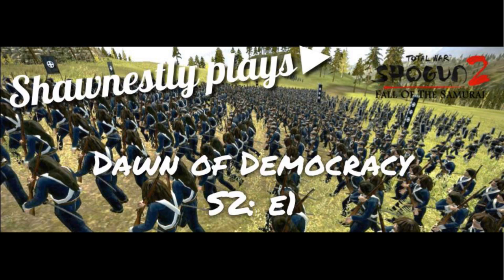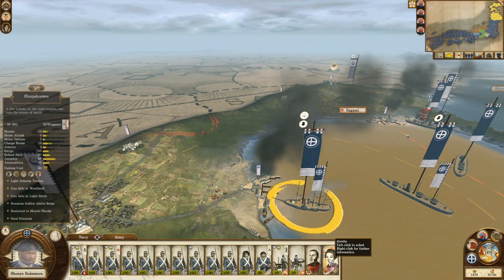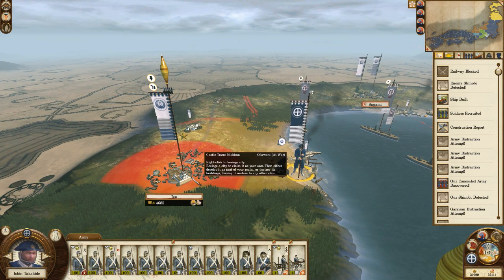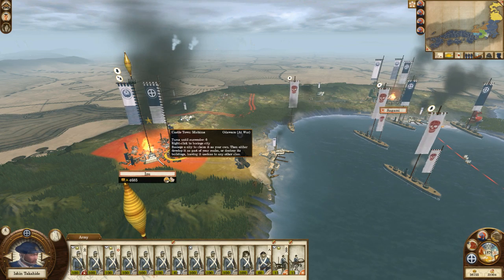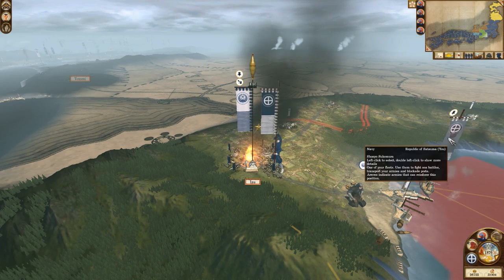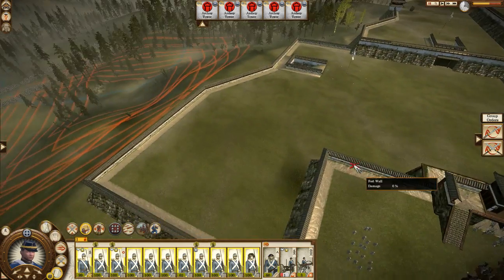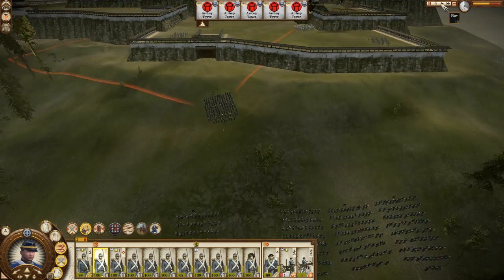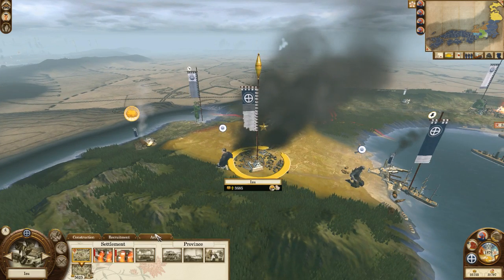DAWN OF DEMOCRACY: The First Landings! (A TW FOTS Saga)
IN THIS EPISODE: Season 2 opens with Satsuma holding the old Imperial capital! Shogun forces continue advancing on the old line. Things really ramp up as the fleets assigned to Operation Spider Crab begin pounding enemy defenses and the first Republic troops move in. The first assault of the operation begins in Izu with only one cannon and no naval support, leaving the medium sized infantry force no choice but to fight tooth and nail!
Intro Music: Samurai☯ Trap & Bass Japanese Type Beat ☯ Lofi HipHop Mix